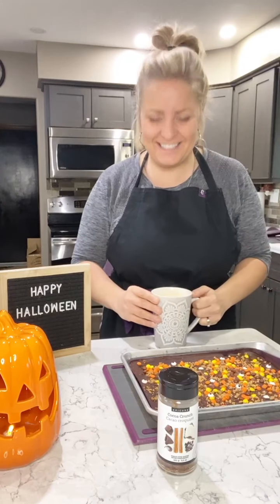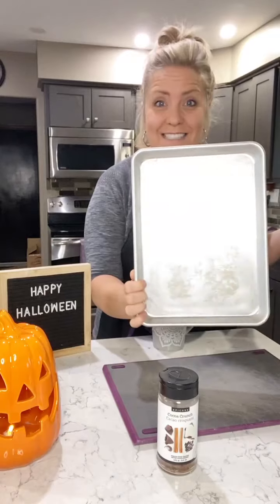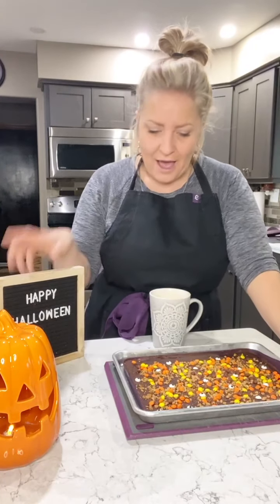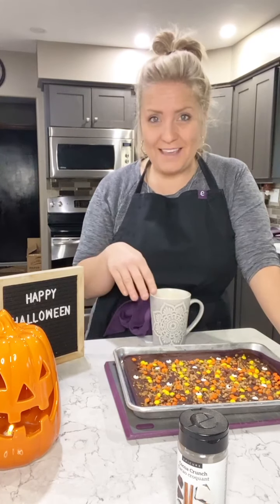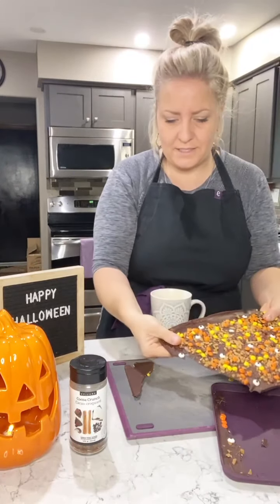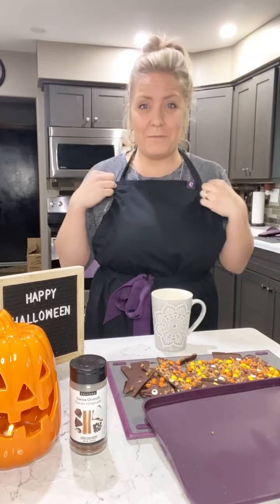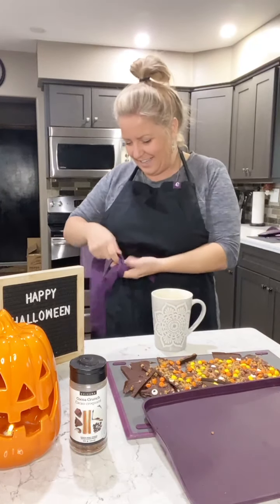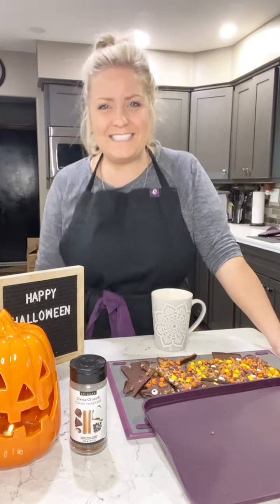Chocolate Bark Part2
Part 2 to ~ Oct 20th - Cook up with Carrie and Chef Patch
Tonight we are making Halloween chocolate bark with the amazing Epicure Silicone Liner!